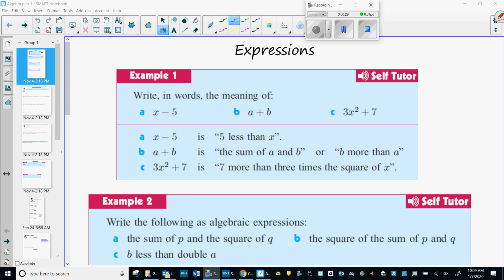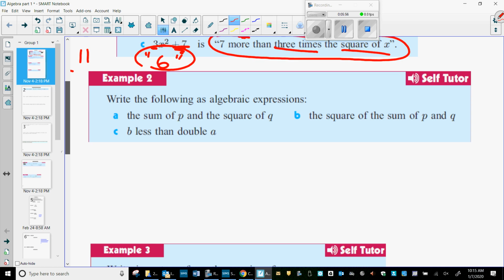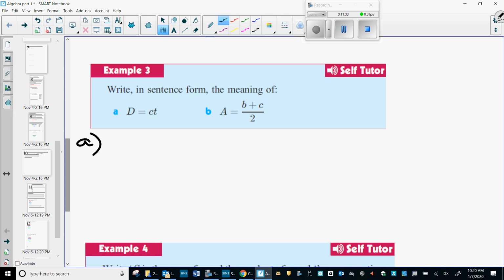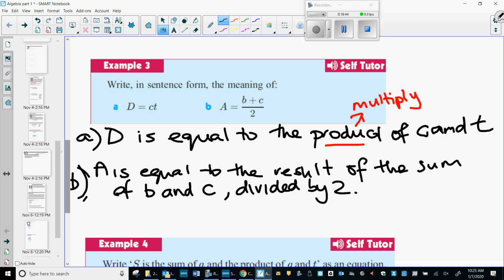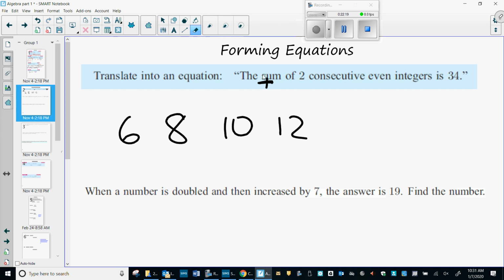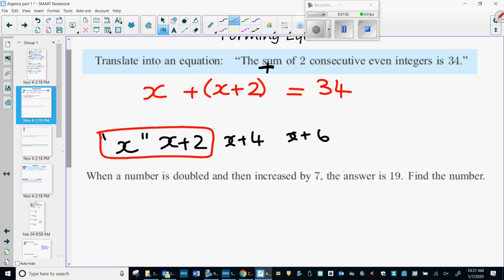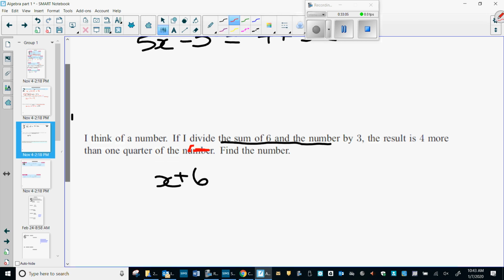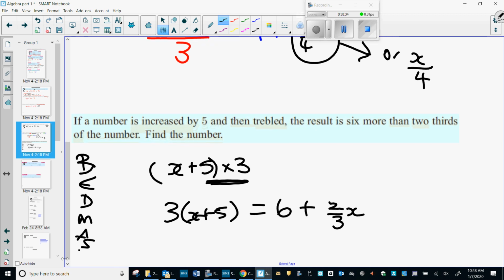algebra part 1